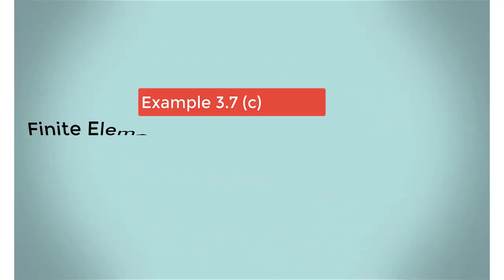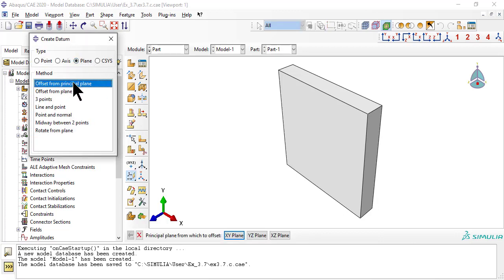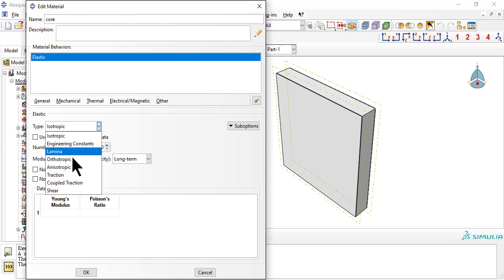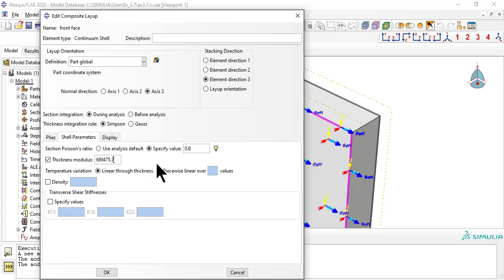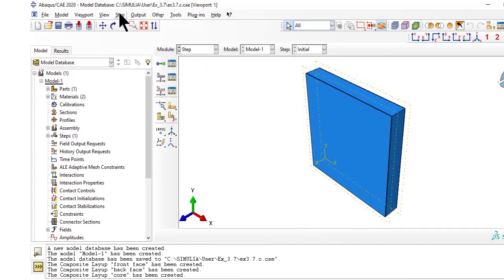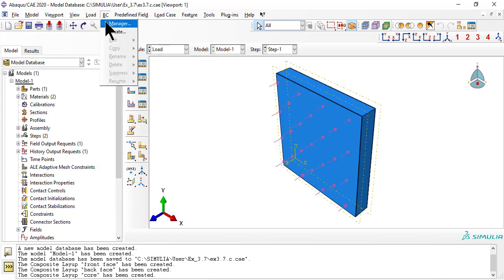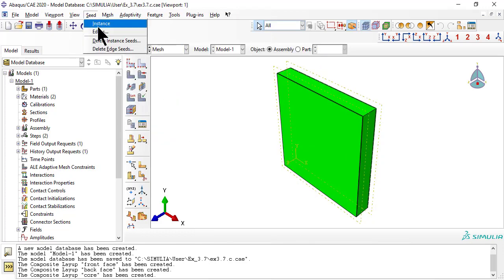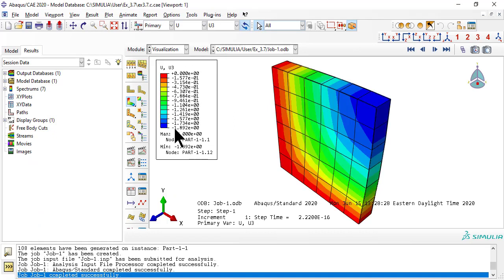Example 3.7.c Simulate sandwich plates stacking a front face, core, and back face in Abaqus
Example 3-7 shows you how to simulate sandwich plates and shells. There are four videos. This is part C, by stacking 3 continuum shell elements to represent the front face, core, and back face, separately. By the end of the video, we show you how to refine the mesh to improve the accuracy of the results.  Additional details in the textbook "Finite Element Analysis of Composite Materials Using Abaqus." Multilingual CC available.

Table of Contents:

00:00 - Introduction
00:19 - Description
00:44 - Part
01:08 - Datum planes
01:39 - Partitions
02:08 - Property
02:46 - Composite Layup
03:23 - Relative thickness
03:36 - Shell parameters
04:22 - Core
04:47 - Assembly
04:56 - Step
05:09 - Field Output Request
05:40 - Simpson points
05:54 - Load
06:14 - Boundary Conditions
06:58 - Symmetry
07:33 - Mesh
08:00 - Mesh controls
08:10 - Element type
08:23 - Job
08:32 - Results
08:44 - Mesh refinement
09:17 - Job-2